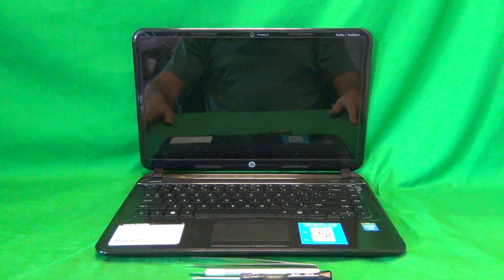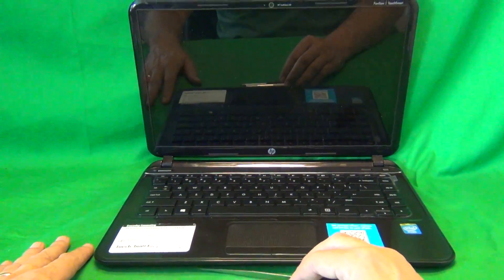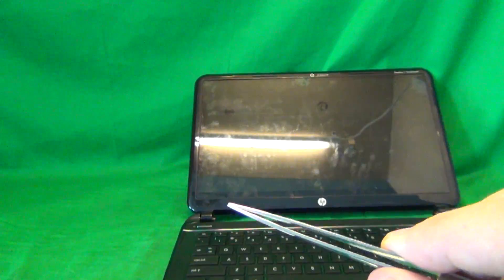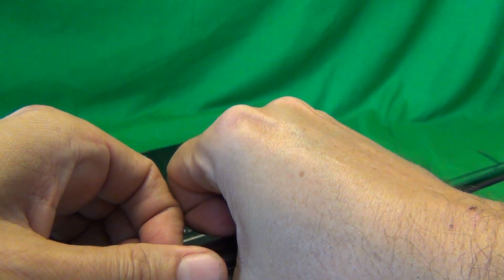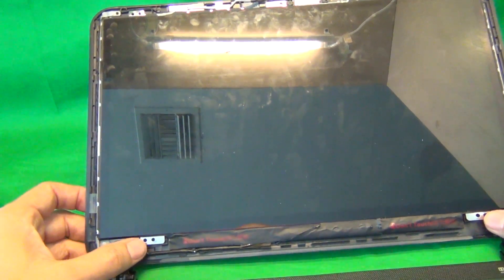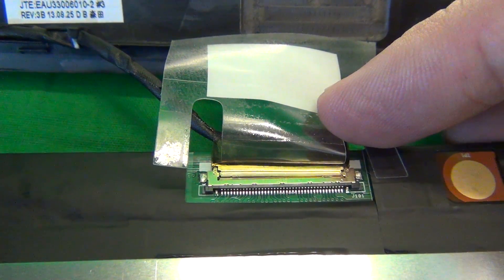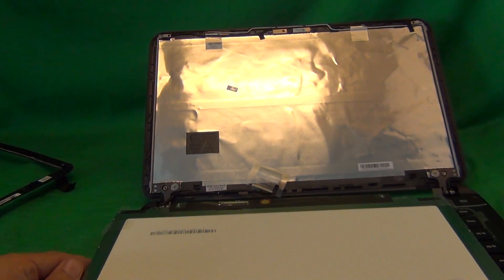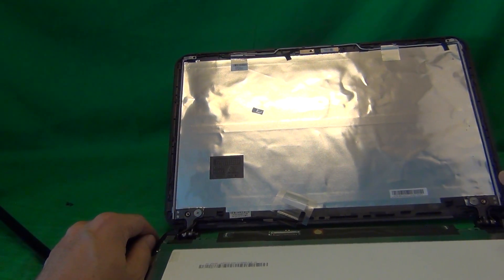HP Pavilion TouchSmart 14 Sleekbook Laptop Screen Replacement Procedure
Step by step instructions to replace a cracked screen on a HP Pavilion TouchSmart 14 Sleekbook touchscreen laptop